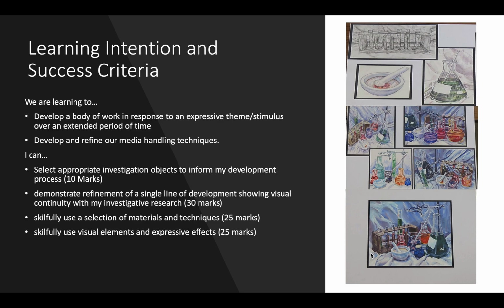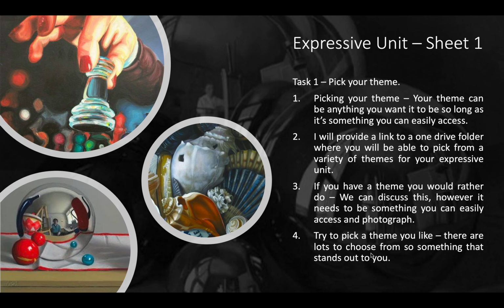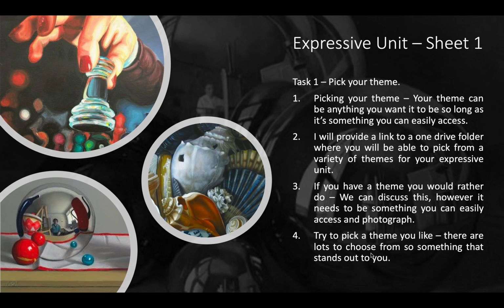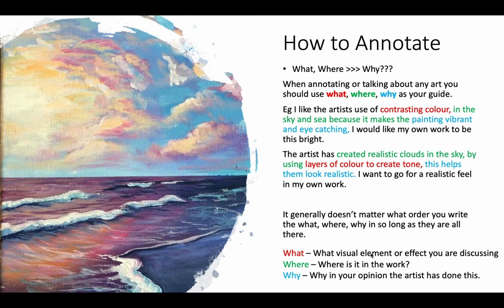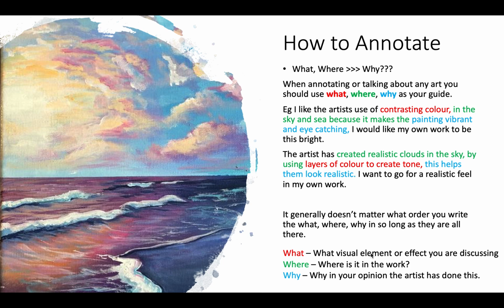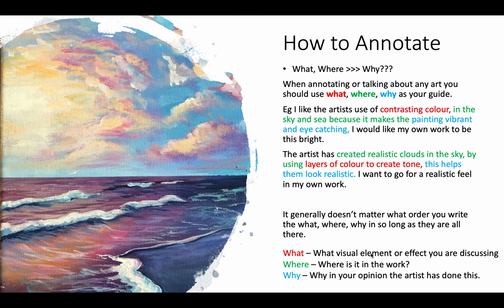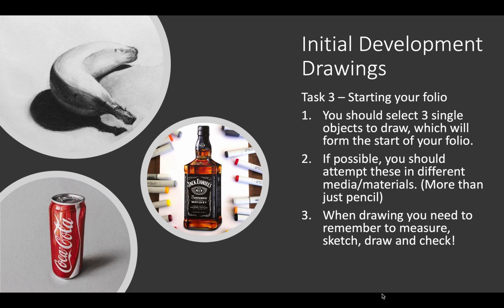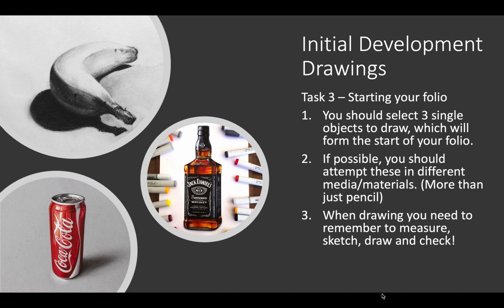Higher Art And Design Expressive Unit.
Introductory tasks for expressive unit